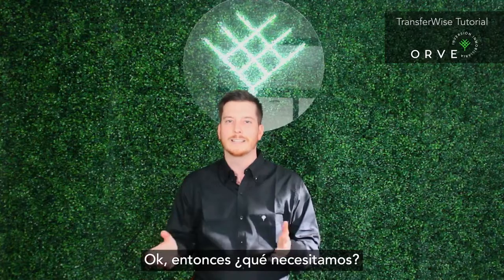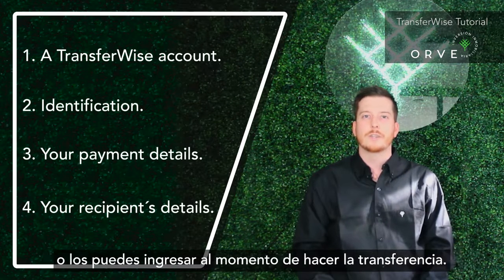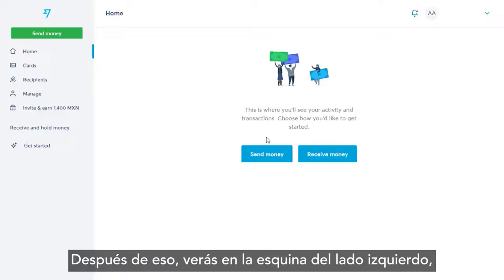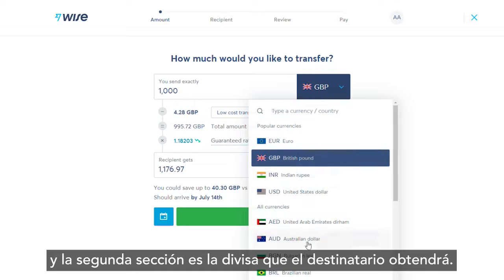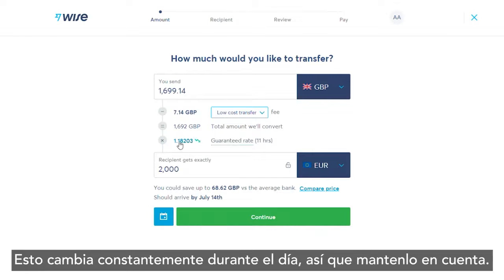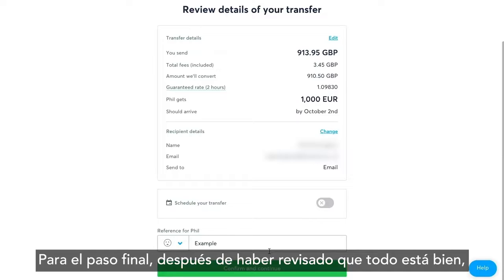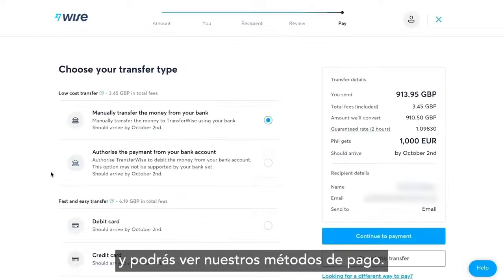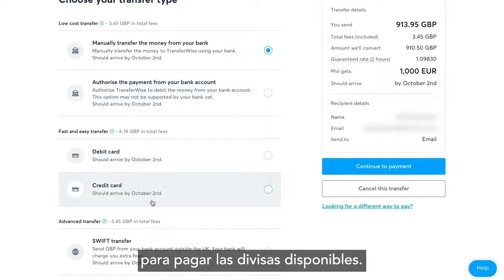Transfer Wise Tutorial by Grupo Orve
Conoce como hacer pagos fuera de México co  Transfer Wise